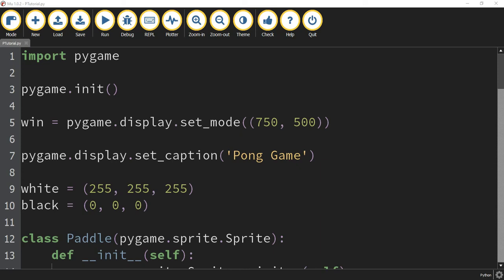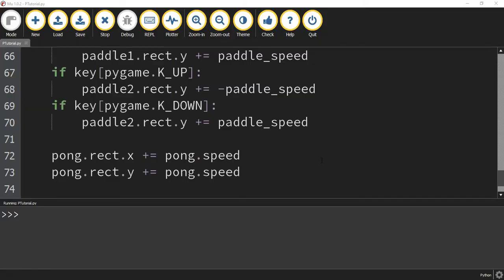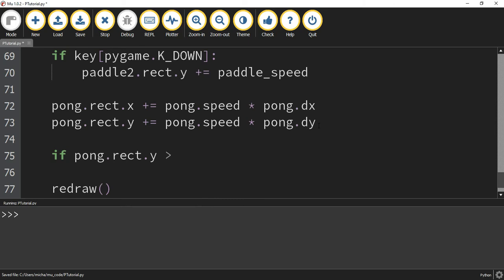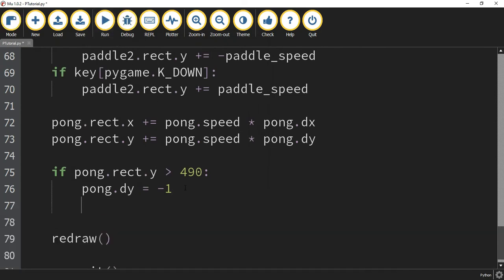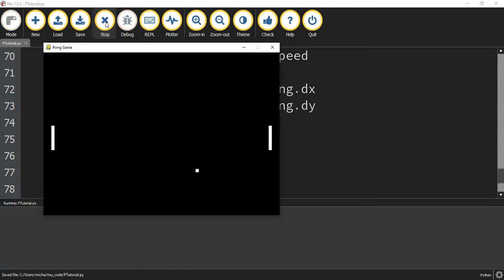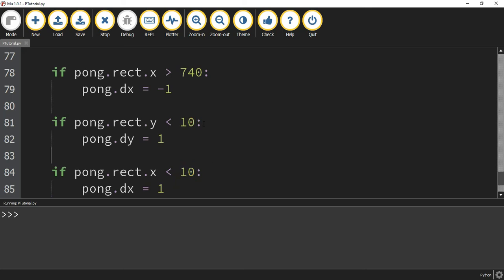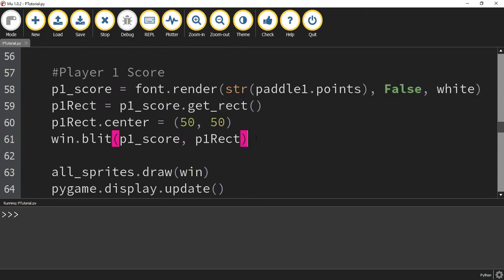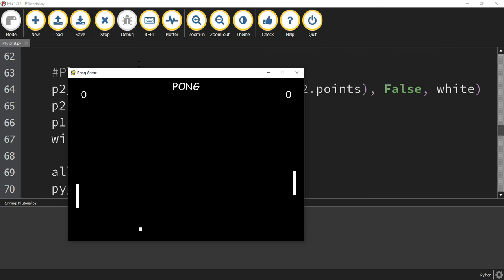Python Pygame: Pong Part 3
In this video we recreate the classic arcade game pong using python and pygame! In video we get finish up our game and look at ways to customize it!